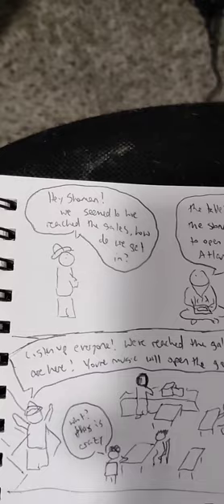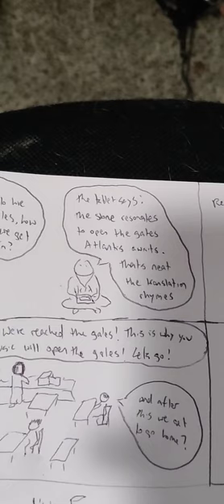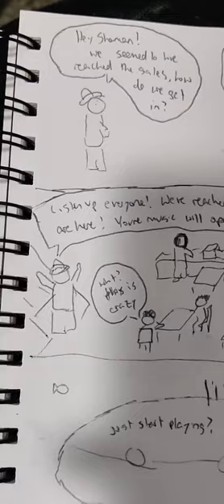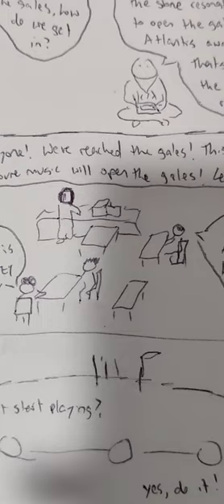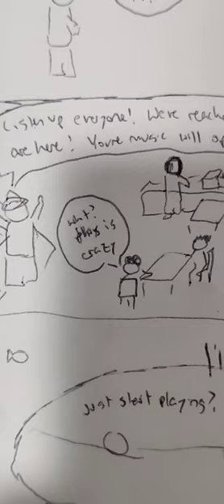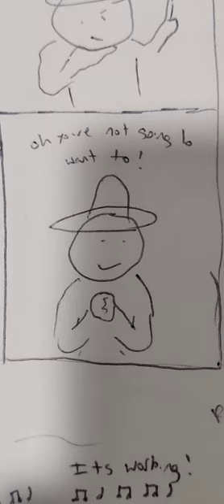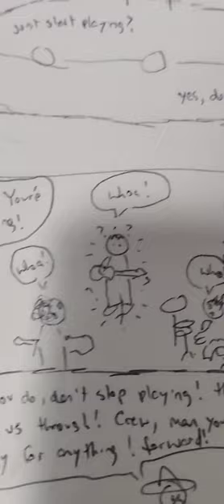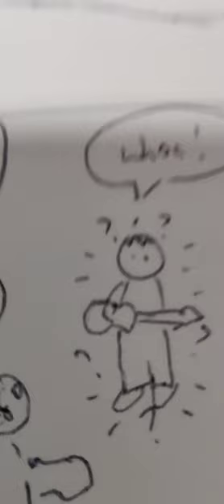43. open the gates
jerimee Heckman: guitar
Justin Morgan: synthesizer
John crandall: drums